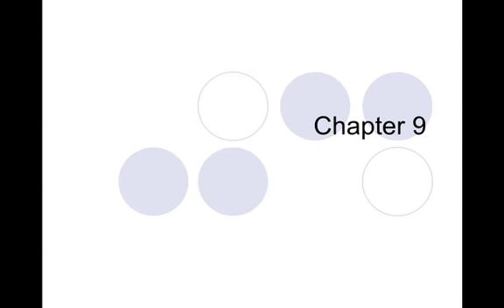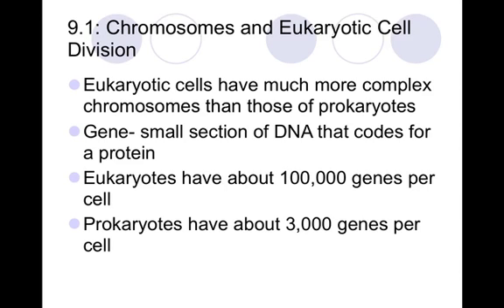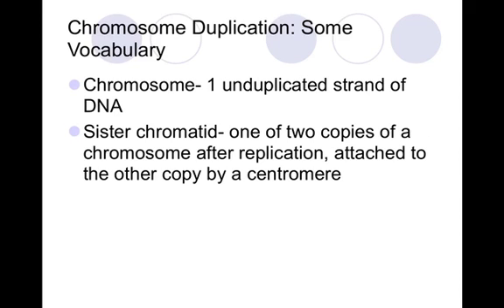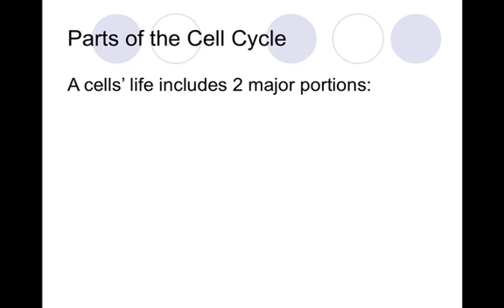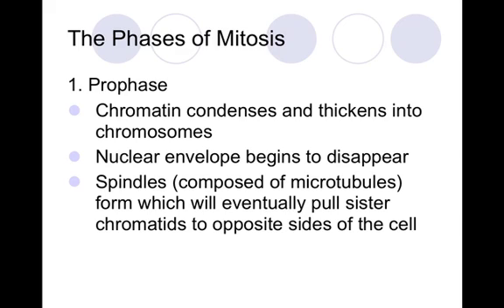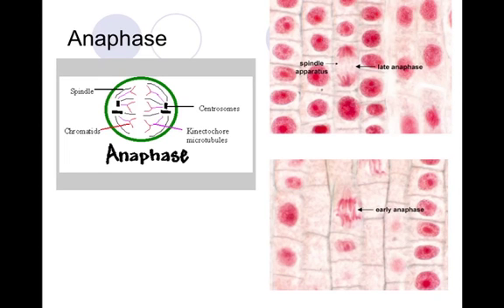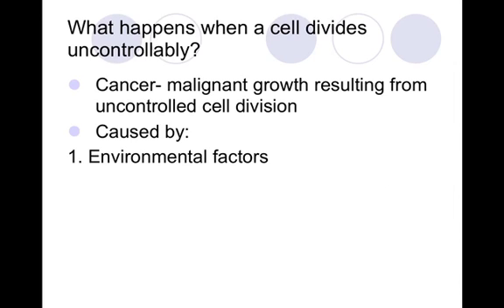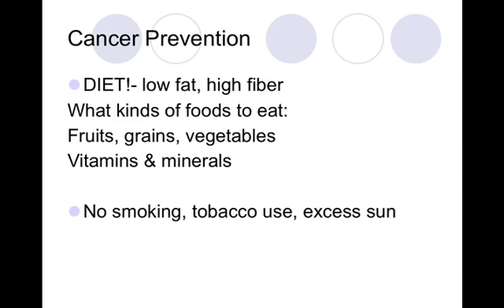Chapter 9 Audio Notes